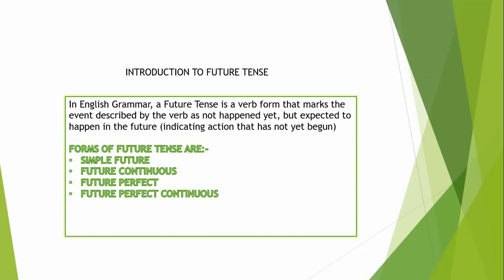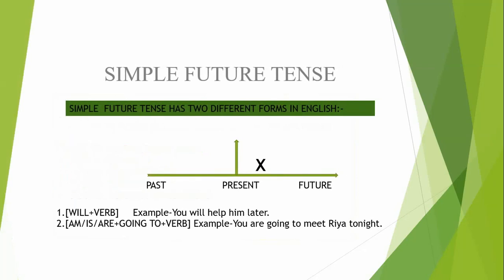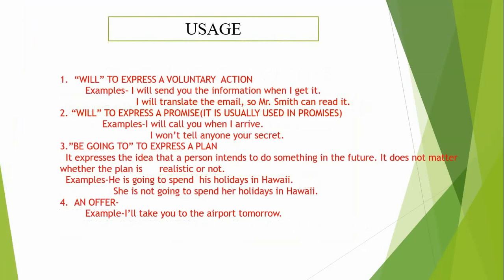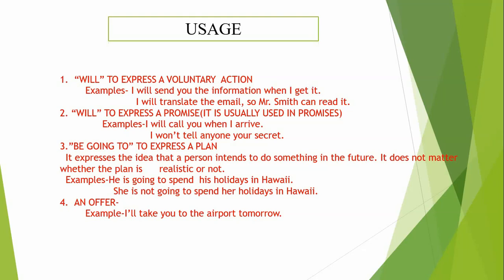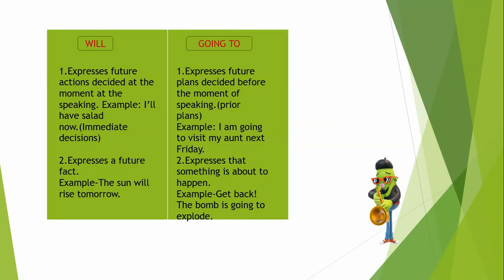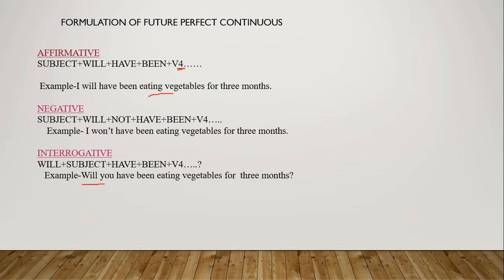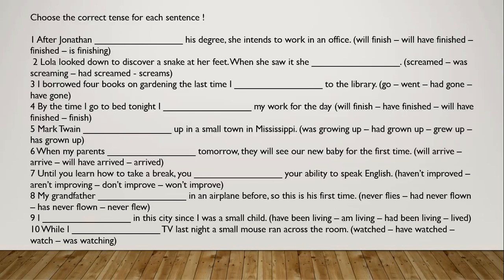Tenses (Part 3) - Future Tense Class 9 by Gurpreet Kaur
Future Tense and its Four Forms, Usage, Explanation of each Form